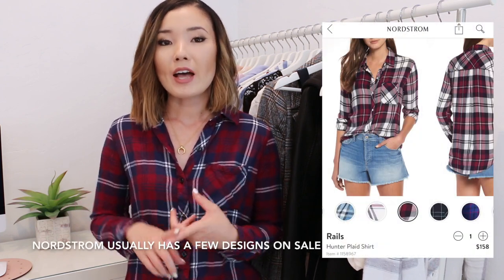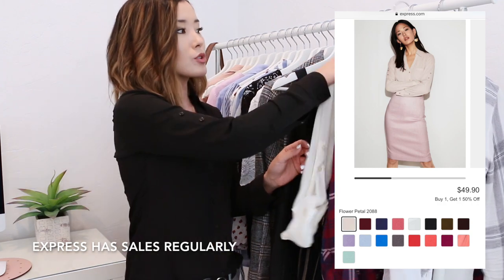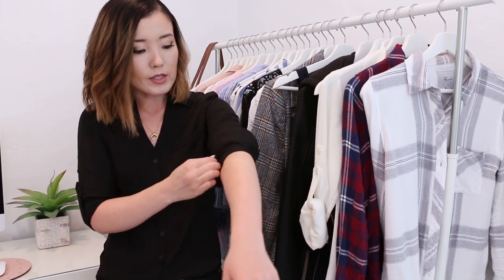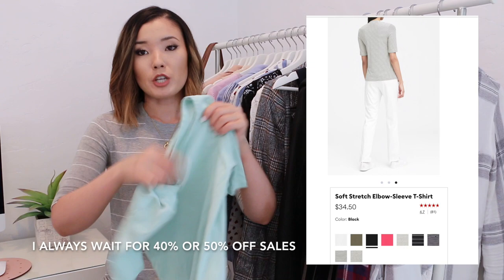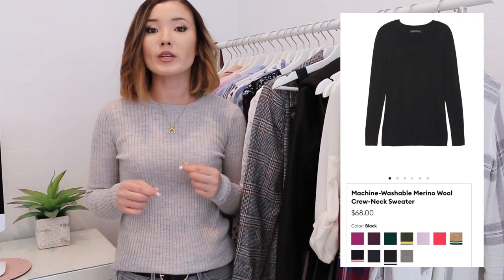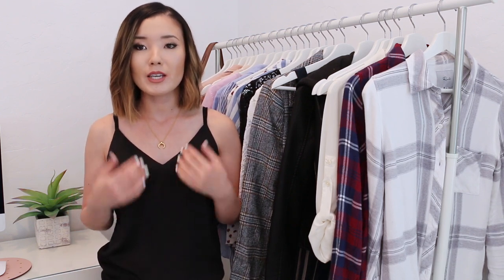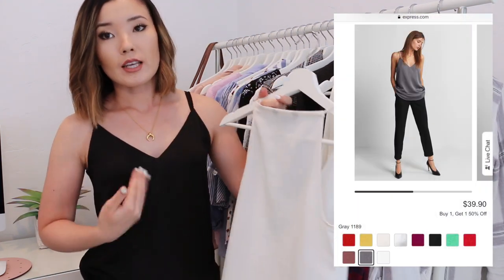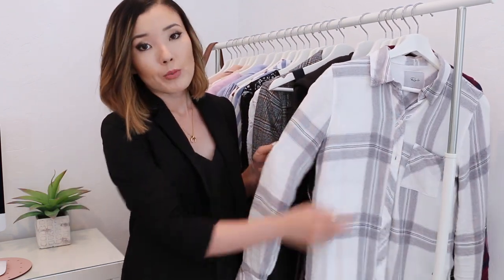5 Basic Tops for Work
Here are some of my closet staples: my 5 go-to basic tops for work!

Any time I purchase clothing for work, I wait for good sales. Express, Banana Republic, J.Crew, etc. tend to have 30%, 40% and 50% sales often.

Once I got my basic tops, I started incorporating blazers, jackets, cardigans, etc. to change up the outfits. Jewelry helps, too!

THIN LONG-SLEEVE SWEATERS:
Banana Republic (I usually wear XS, or XXS if it's a relaxed fit)

WHAT I’M WEARING:
-Garnier BB Cream for Combo/Oily Skin in Light/Medium
-Too Faced Multi-Use concealer in Warm Beige, Light Beige and Swan
-Milani Illuminating Face Powder in Hermosa Rose
-Hourglass Ambient Lighting Powder in Diffused Light
-e.l.f. Brow Pencil in Neutral Brown
-Maybelline The Colossal Big Shot Waterproof Mascara in Very Black
-Eylure Luxe Baroque Lashes
-Maybelline Master Precise Skinny Gel Pencil in Black
-NYX Slide On Lip Pencil in Sugar Glass
-Lancome L'Absolu Lip Gloss in 212